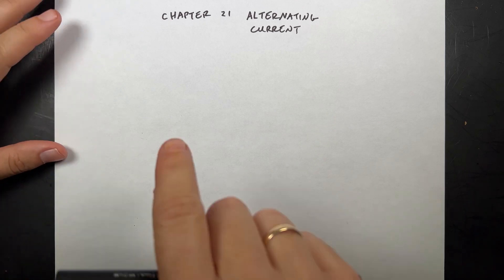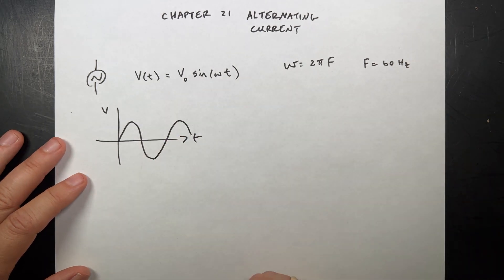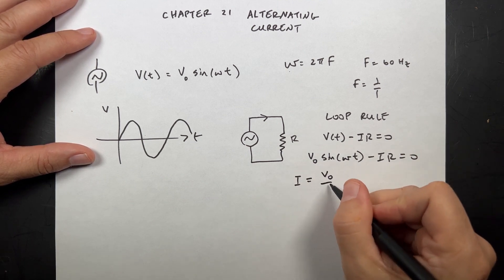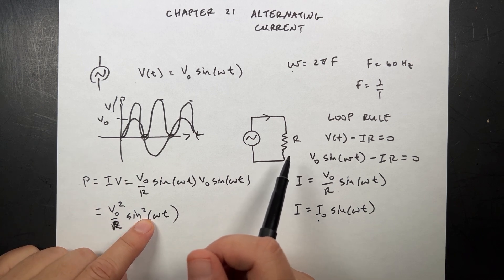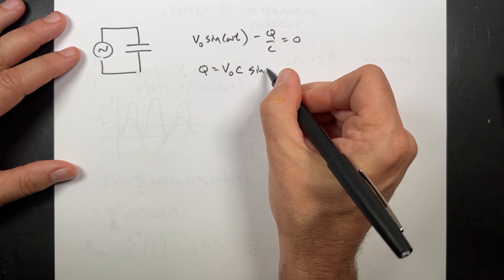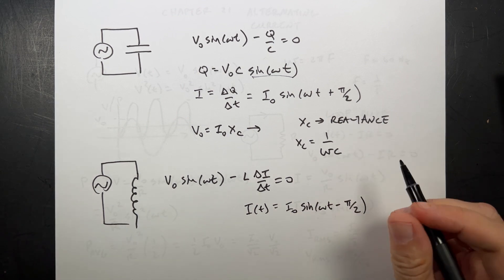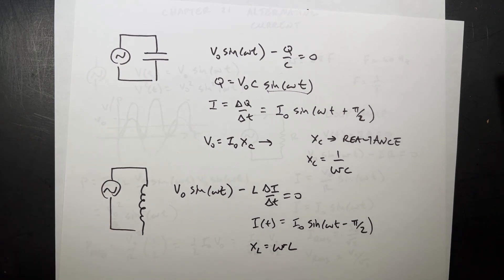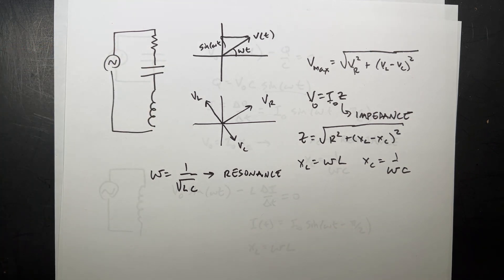College Physics Chapter 21 Summary - Alternating Current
In this chapter:
- Alternating voltages
- angular frequency, frequency, period
- current in a resistor
- power and average power
- RMS current and voltage
- current in a capacitor
- reactance of a capacitor
- current in an inductor
- reactance of an inductor
- phasors
- impedance
- RLC circuits
- Resonance